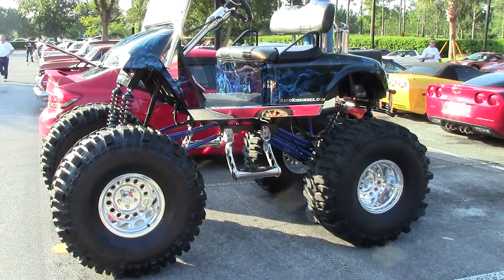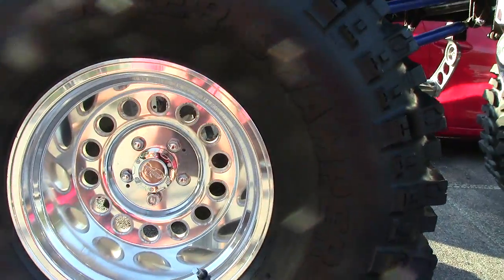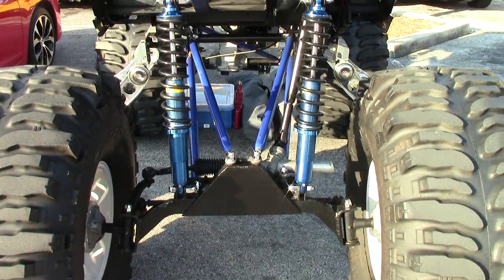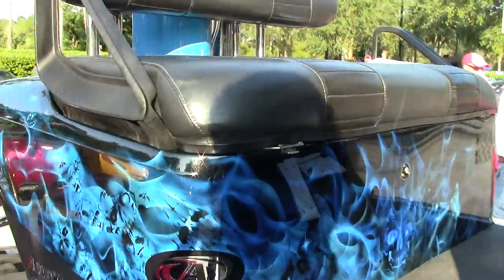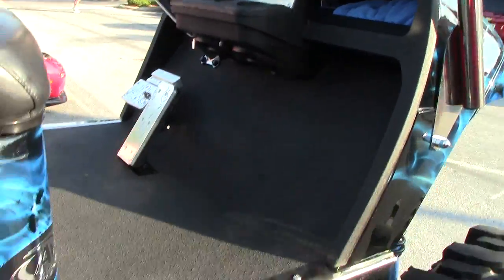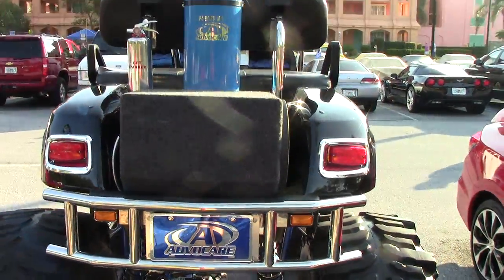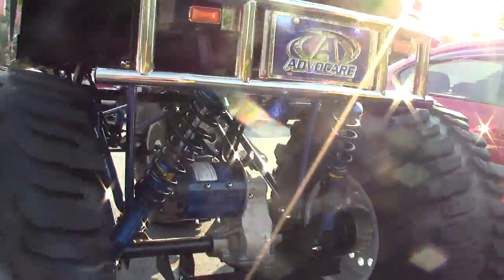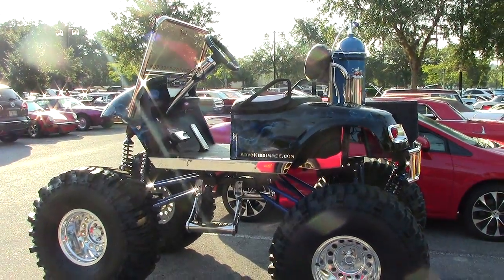Super Swamper Lifted Golf Cart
Check out this insane Super Swamper lifted golf cart out on display at a local car event.  This thing was decked out with modified suspension, wheels, tires, sound system, paint job and much more.  This was definitely my kind of golf cart/party wagon.  What do you guys think?